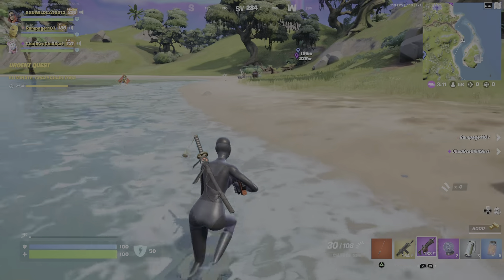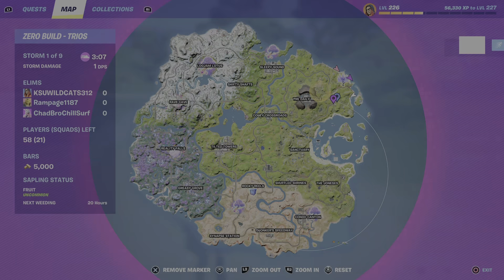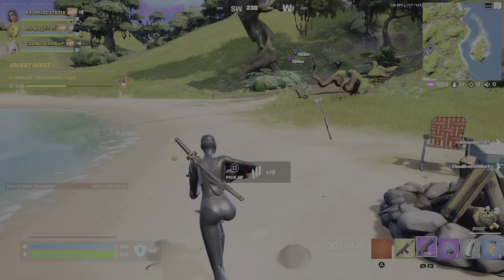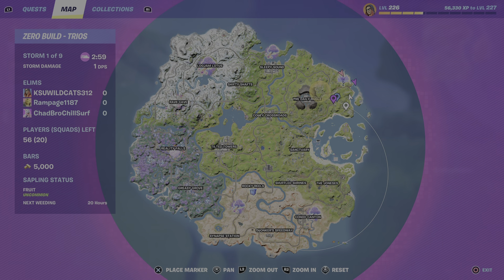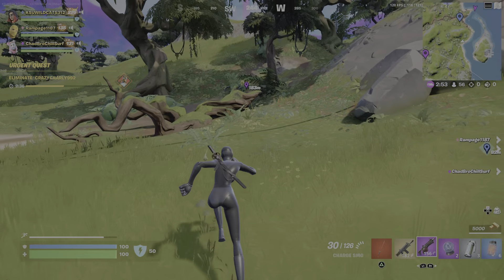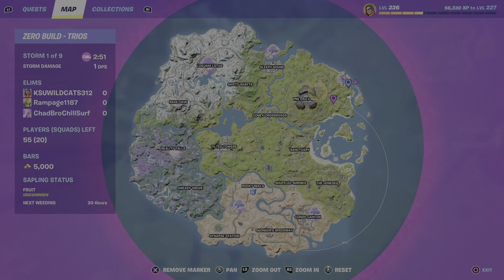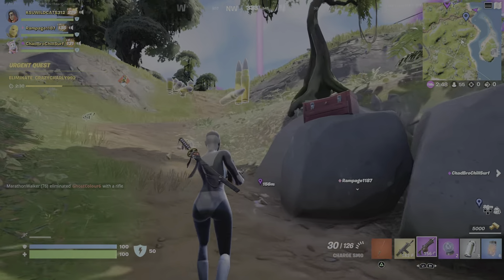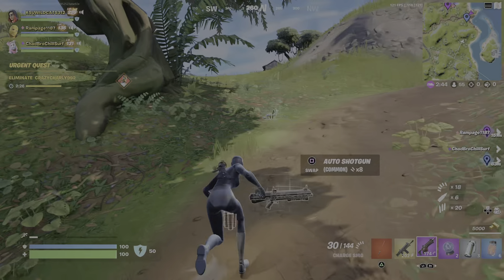6 stacked high crash pad glitched fast travel